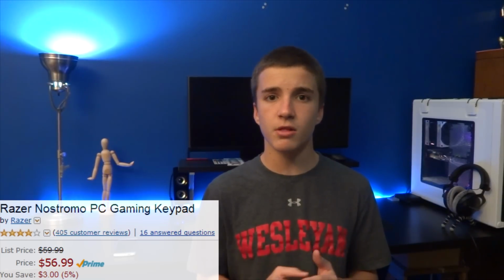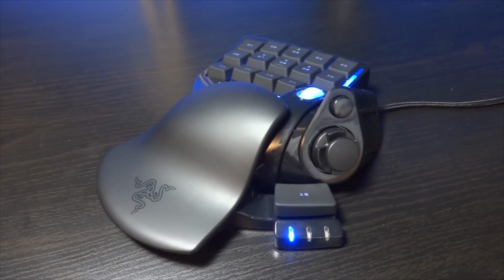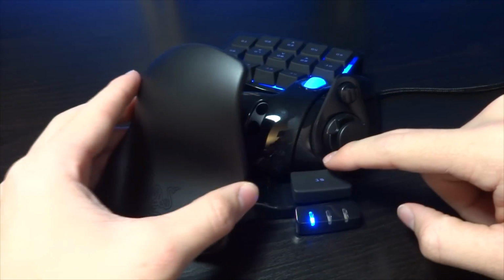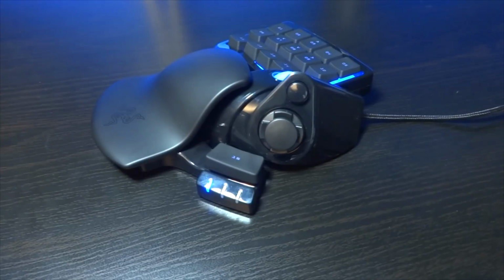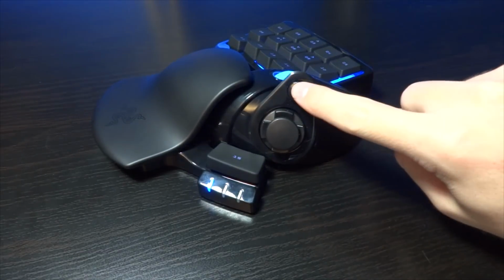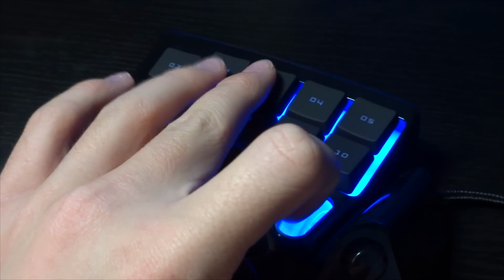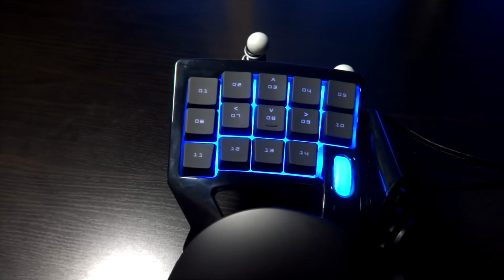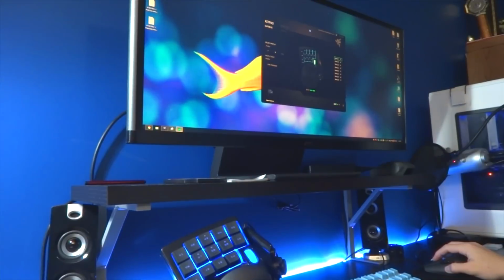Razer Nostromo Review!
Today I have for you a full review of the Razer Nostromo, a pretty kick-ass gamepad. Let me know what you think of it in the comments!

Rights - According to About section, they provide free music for personal and commercial use without copyright.

If you want to support me and the channel, feel free to donate at this link!

If you read this far, you didn't actually read this far, and I know your secret.